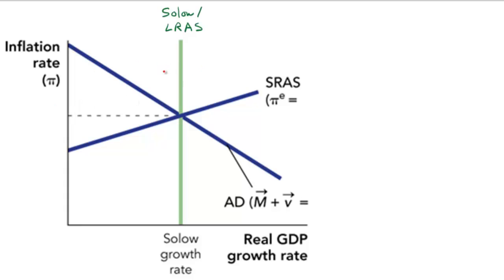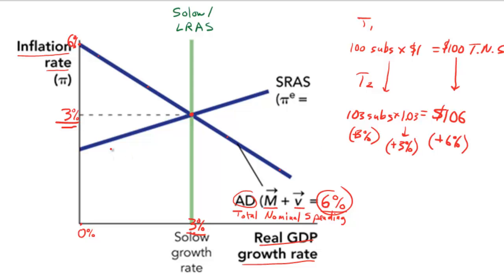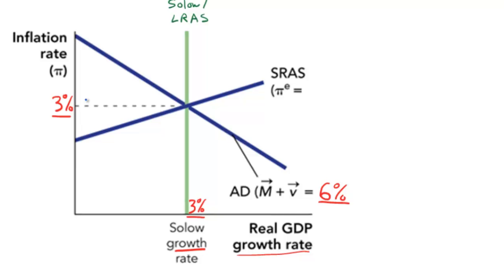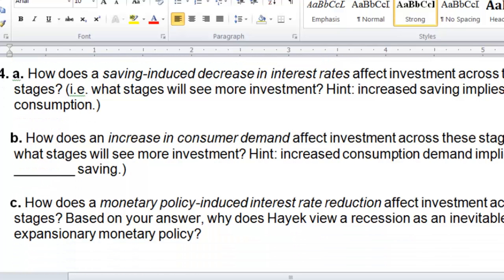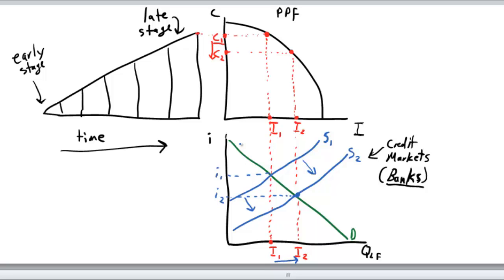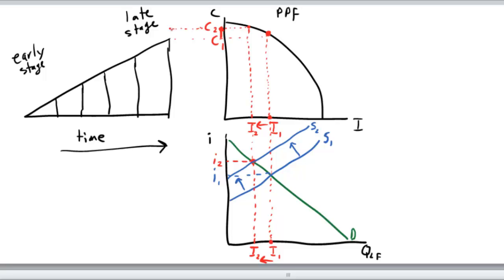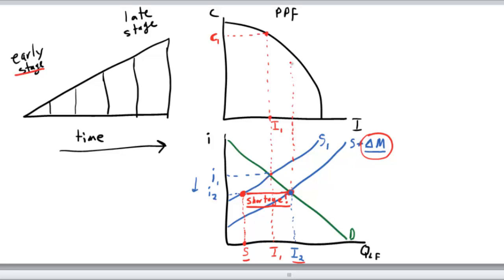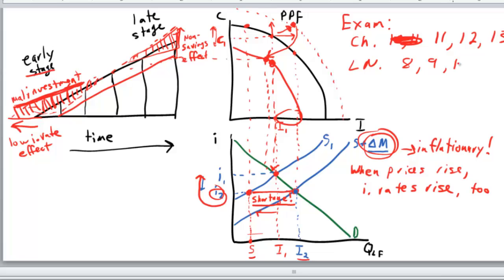Econ 202: Tutorial- unit 4 HW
Need help on HW 4? Worried about the upcoming exam? I care... so I'll help you through it with this helpful tutorial review video covering the AD-AS framework and the Austrian Business Cycle- -capital structure- framework.